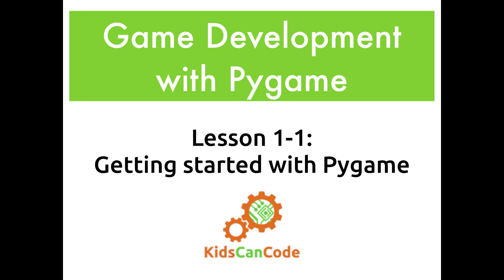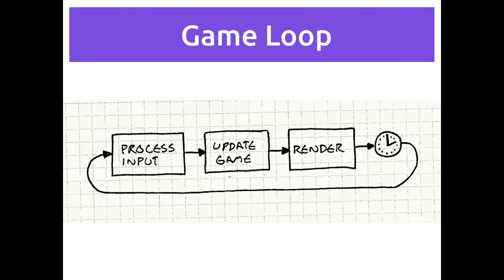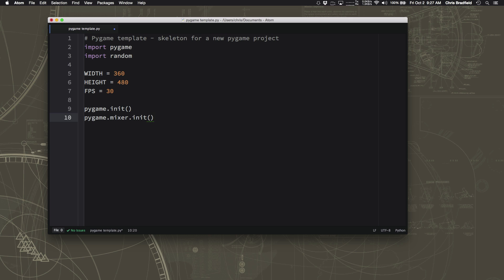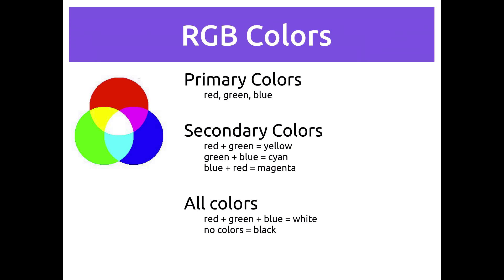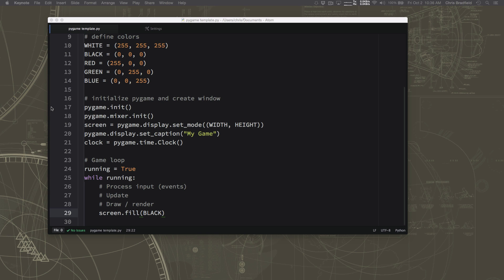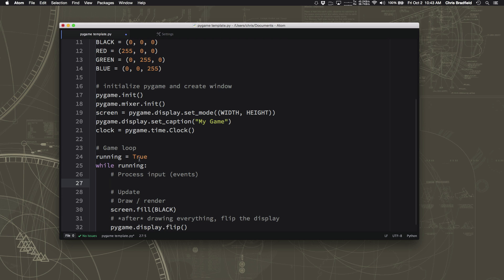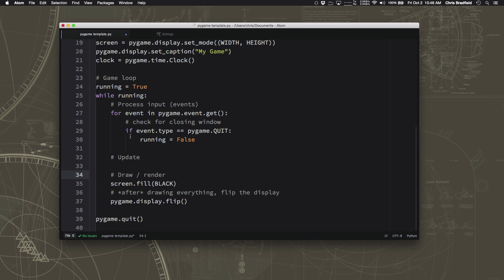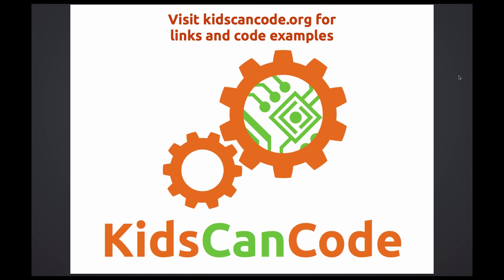Game Development 1-1: Getting Started with Pygame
In this video, we'll get started with Pygame and build a basic game template to use in the rest of our projects.

Before watching this video please make sure you've installed Pygame following the instructions